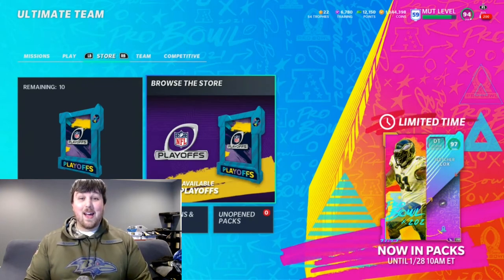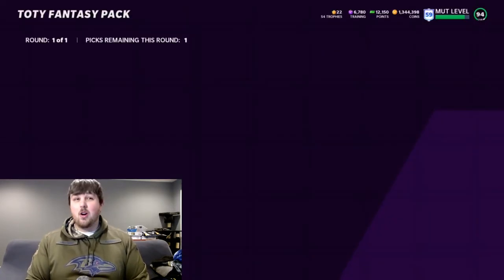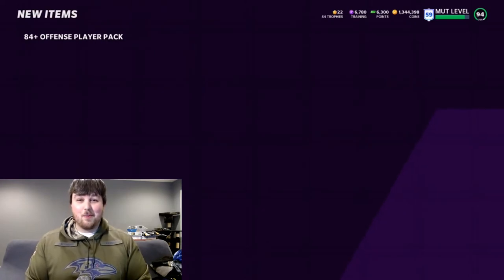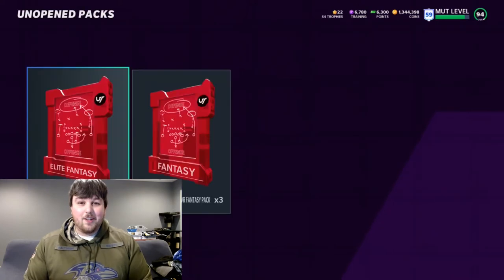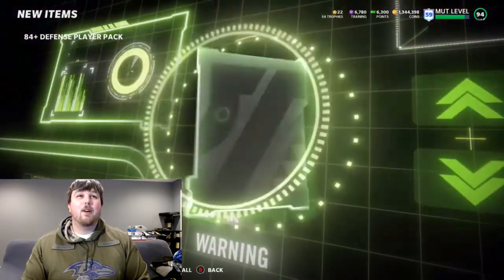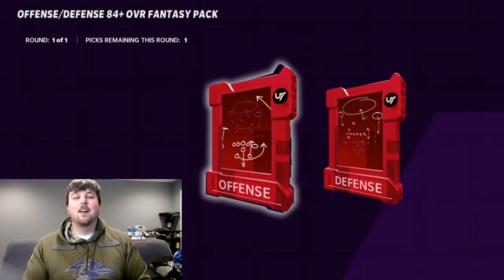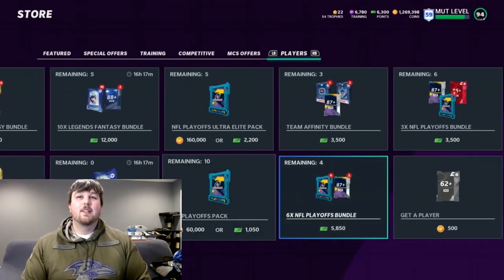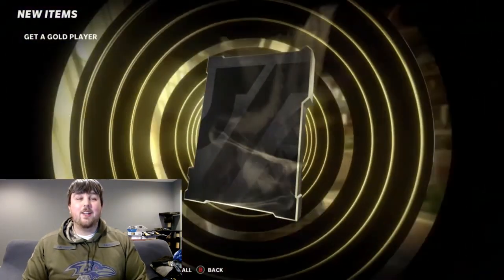TEAM OF THE YEAR IS HERE! TOTY FANTASY PACK AND OFFENSE / DEFENSE ELITE FANTASY PACKS!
TEAM OF THE YEAR PROMO IS HERE! WE CASH IN OUR TOTY TOKENS FOR A FREE TOTY PLAYER! WE OPEN UP THE OFFENSE / DEFENSE ELITE FANTASY PACK BUNDLE! LTD FLETCHER COX IS ALSO IN PACKS!